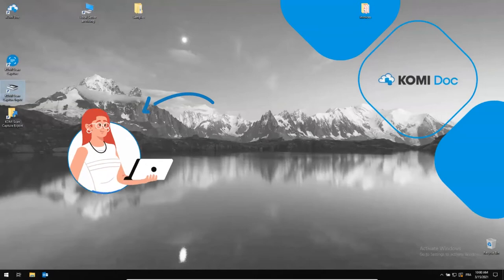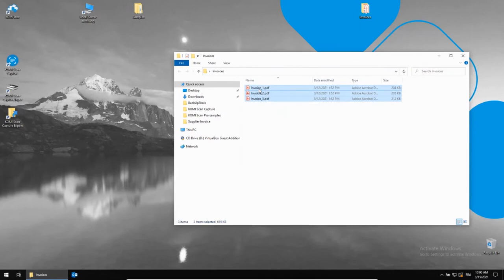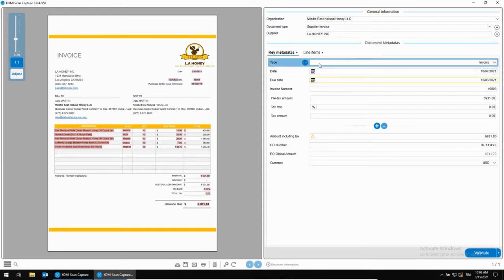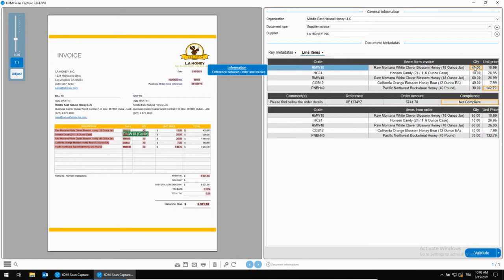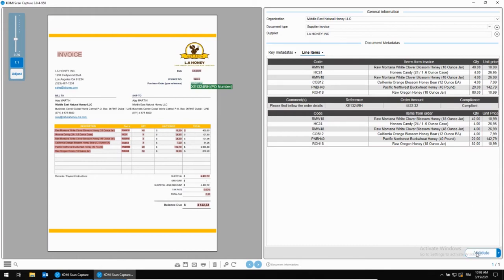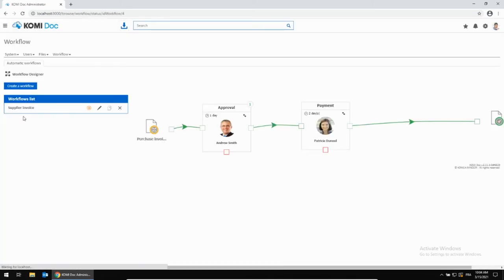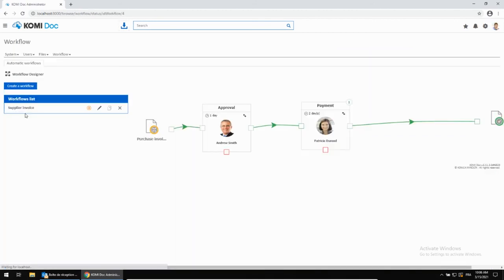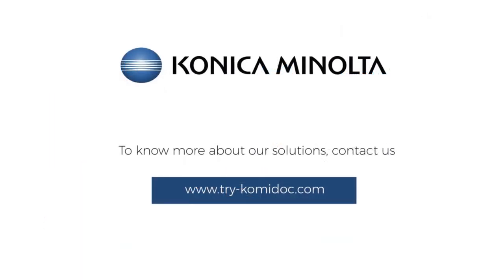How to Streamline Your Invoice Process — With 2 way matching